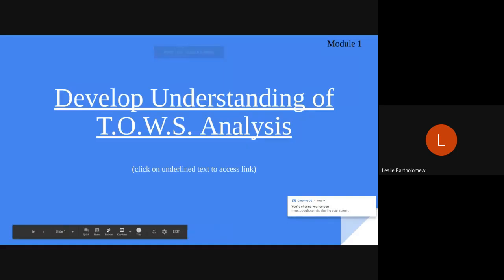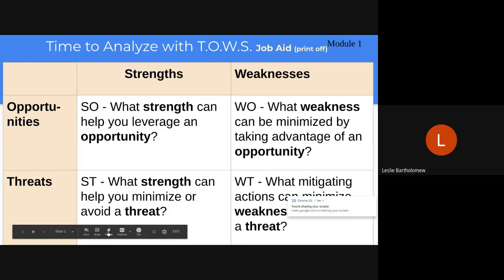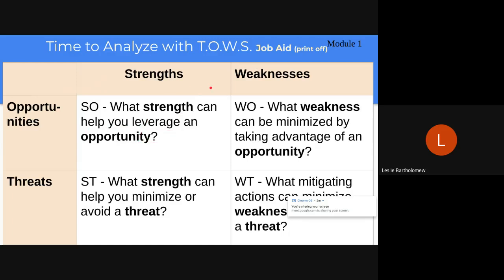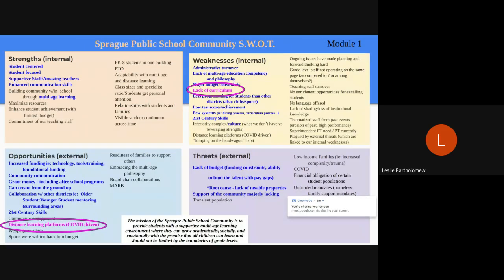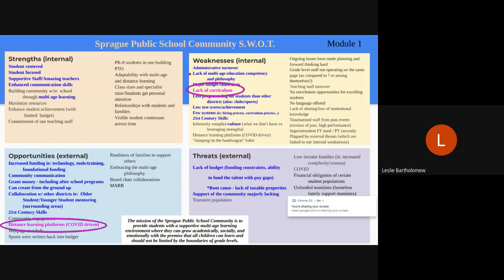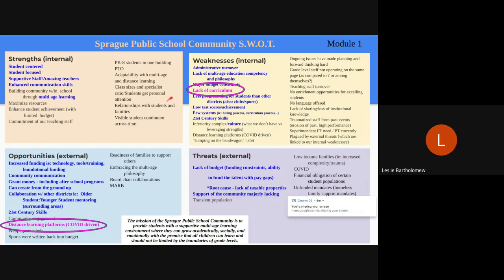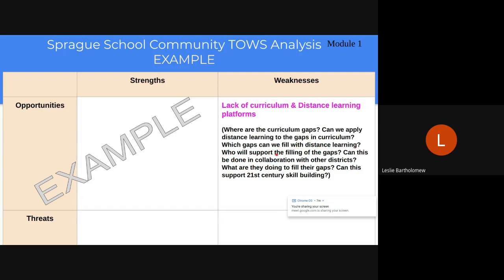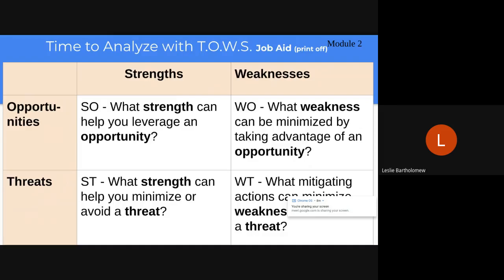TOWS Analysis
Hello SBOE!  Welcome to your quick overview of the TOWS Analysis...